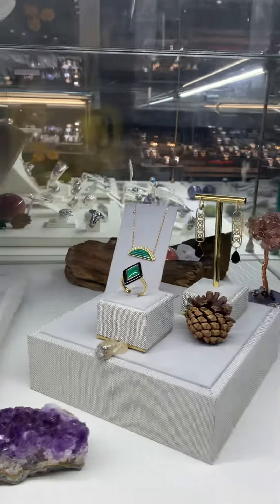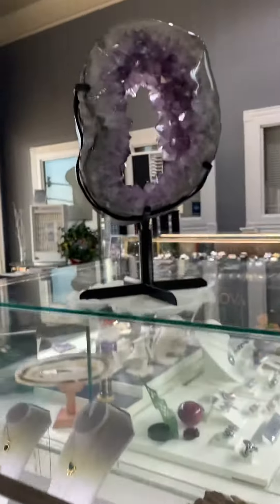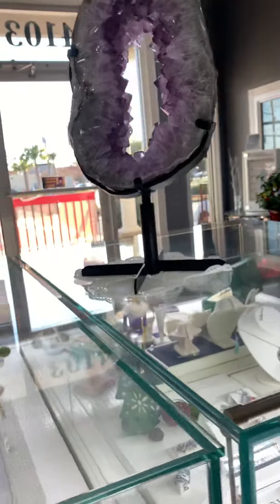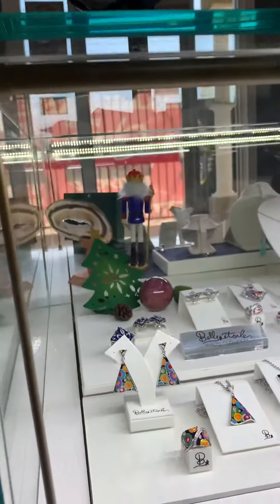New Arrival All 2021 | Ron Jewelers